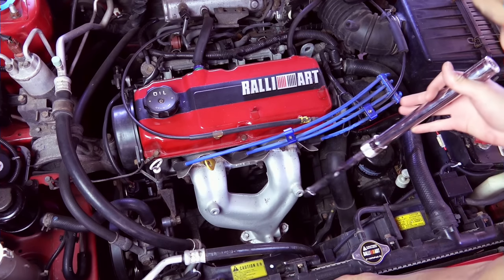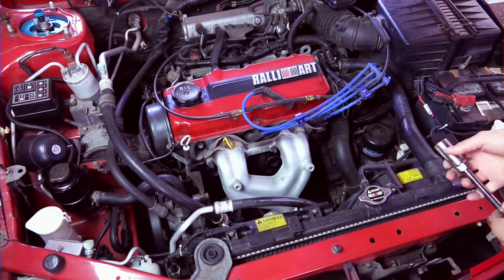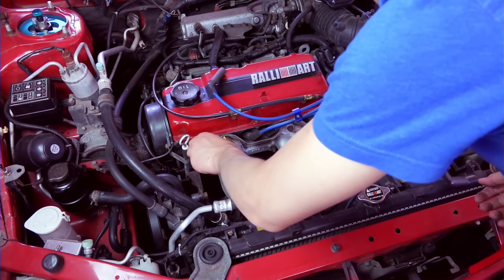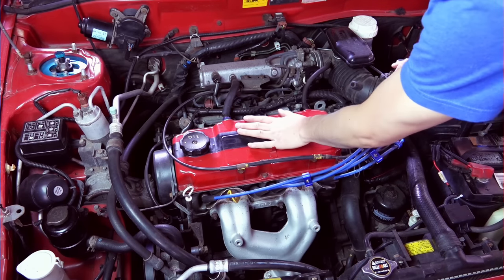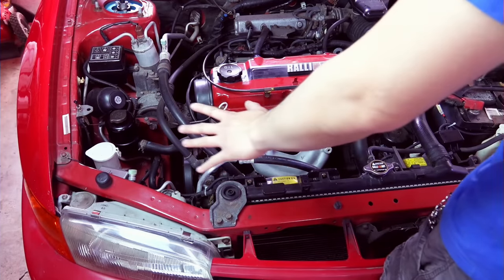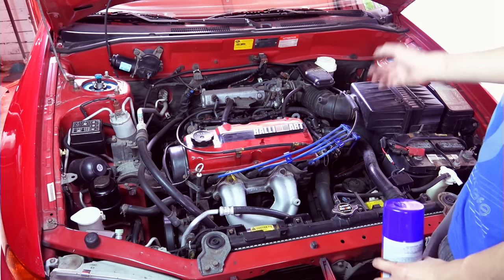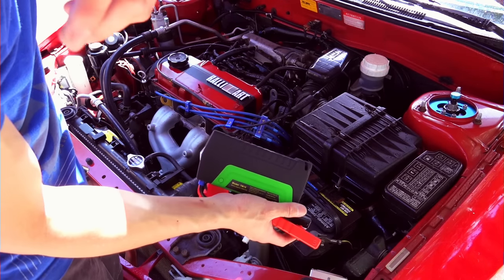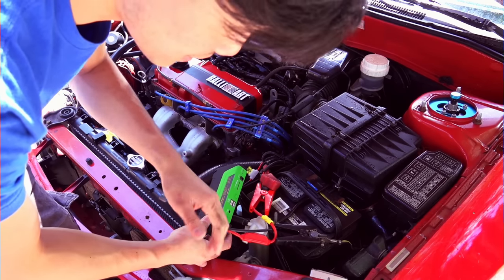Mirage Fix 14 | Cleaning Engine Bay (Remake)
0:00 Intro
0:48 Exhaust Manifold
0:57 Spark Plug Wires
1:09 Spark Plug
1:55 Distributor
2:05 Valve Cover
2:28 Before & After
2:41 Cleaning Engine Bay
This is a red 1999 MITSUBISHI MIRAGE 1.5L 4-cyl Engine Code 4G15 AUTO FWD
97-01 Mirage DE 1.5l Valve Cover Gasket
97-01 Mirage DE 1.5l NGK Spark Plugs
97-01 Mirage DE 1.5l Spark Plug Wire Set
97-01 Mirage DE 1.5l Manifold + Gasket + Nuts & Bolts
97-01 Mirage DE 1.5l Air Filter
4 Cylinder Spark Plug Wires Spacers Blue

Gunk EB1 Engine Degreaser
CRC Throttle Body and Air-Intake Cleaner
Ralliart Aluminum Sticker
VHT SP731 Caliper Red
VHT SP106 FlameProof Silver
VHT SP130 Engine Flat Black
Mods on this car:
- $71 JVC KD-R540 Stereo System
- $65 Sport JDM 5" Black Tachometer 11K RPM Gauge
- $93 Crimestopper SP-502 SecurityPlus 2-Way Deluxe Paging Alarm/Keyless Entry with Remote Start
- $15 4 white cluster LEDs, 4 ice blue instrument LEDs, 1 white dome light LED
- $12 Nickel Metallic Racing Brake&Gas Pedal Pads by Pilot Motorsports
- $266 2X RED FABRIC/STITCHING LIGHT WEIGHT RACING SEAT+SLIDER
- $10 MITSUBISHI RALLIART CAR SEAT HEADRESTS
- $5 USB Bluetooth Music Audio Stereo Receiver fr Car AUX IN MP3 Speaker JMHF
- $30 F106N(14mm-1.5) Fumoto Oil Drain Valve with Nipple
- $823 17"x7" MR116 SILVER RIM By MOTEGI RACING WHEELS, and ACCELERA TIRES ALPHA 205/40ZR17 84W + Tuner Wheel Lock Kit M12-1.5
- $20 NGK Spark Plug Wires
- $20 NGK Spark Plugs
- $9 SickSpeed Wire Separators
- $8 3D RALLIART Mitsubishi Aluminum Emblem